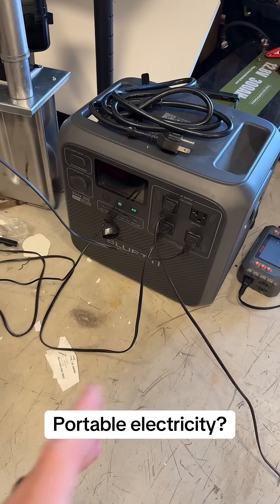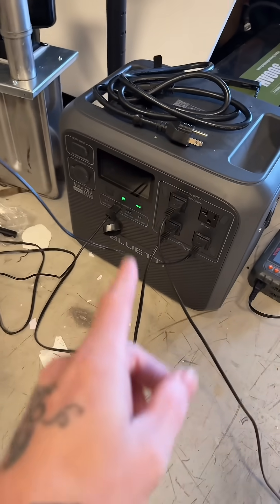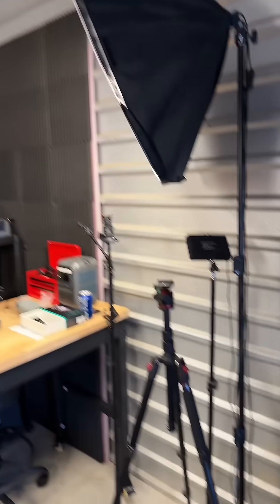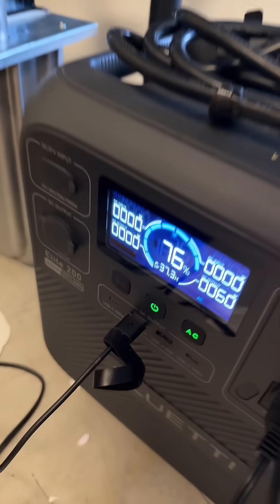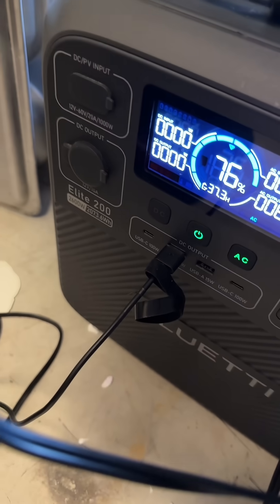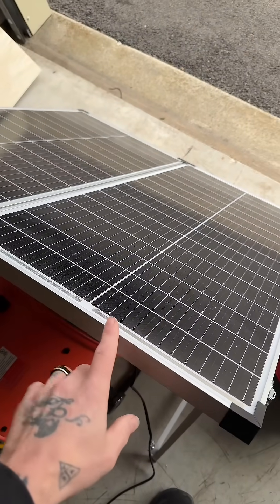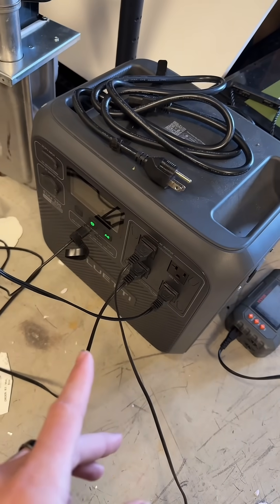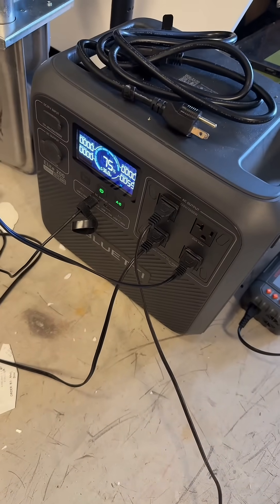Portable power stations aren’t just a gimmick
Portable power stations aren’t just a gimmick. As a matter of fact this one has saved me more than once. When the power is out at home, my important equipment still runs. The one you see here? Gives my caveman studio a whole electrical system. It quite literally gives me the ability to take stored electricity anywhere. Imagine being able to pack electricity like lunch and take it with you? Fast charging at home or even using a solar panel makes it that easy. This is the future of portable power with no gas and no noise.